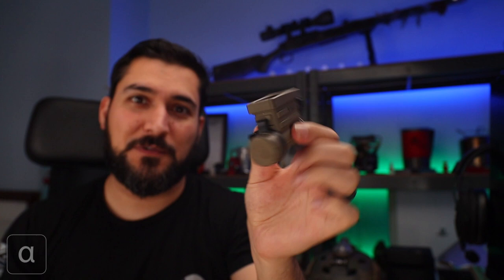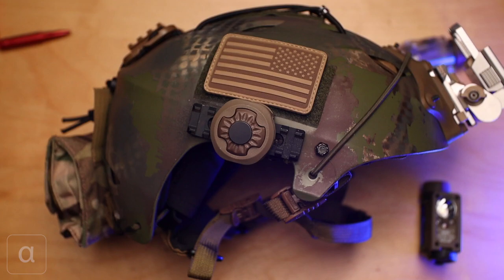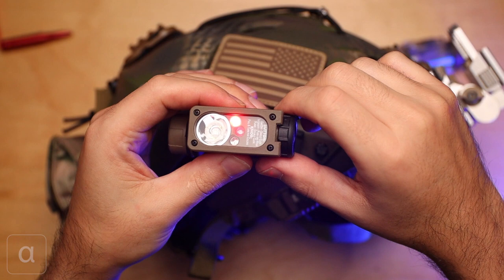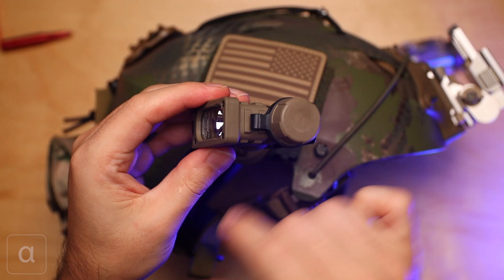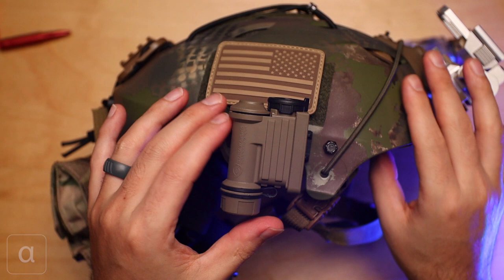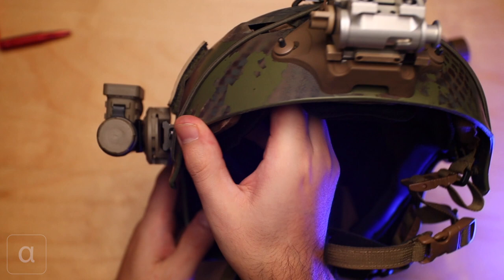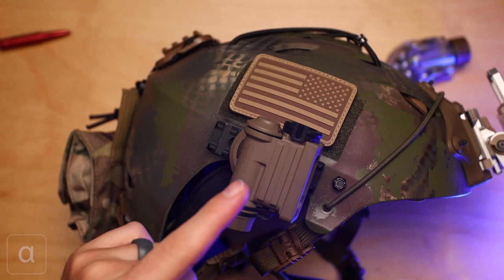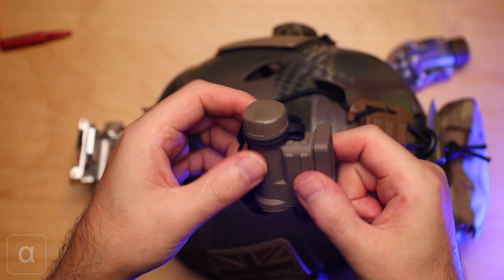Best Helmet Light-The Streamlight Sidewinder Compact 2 | Military Approved & Night Vision Ready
Today we are looking at The Streamlight Compact 2 Helmet Light. This version is the full Milspec unit with Red, Blue, White and IR led. Not only is this a great helmet light, but a great compact and robust headtorch. There is no way any of my Petzl headtorches would be as tough as this and given its battery flexibilities , both CR123 and AA. Its a serious bit of small kit.

Under NVG use its about perfect for close up work and great for providing a small amount of light in those pitch black situations. Even the low power red more is subtle enough to be a covert light and with its flexible mounting options, its got you covered for any tactical and outdoor need.

Thanks for checking out this review. I really hope it helps you.

I test outdoor gear of all different types and my testing is always thorough. If I dont like something I will not recommend it, as I dont want you to waste your money! buy right, buy once.